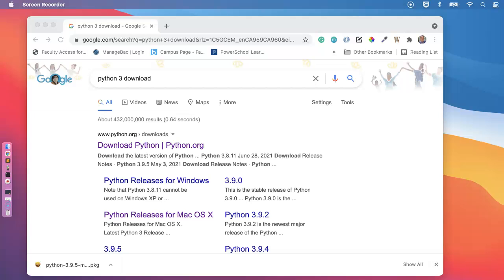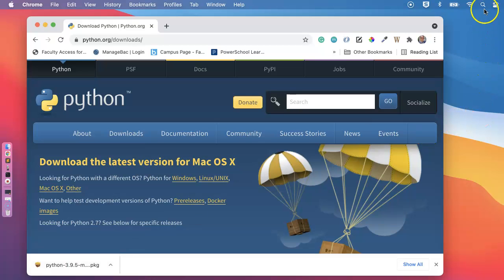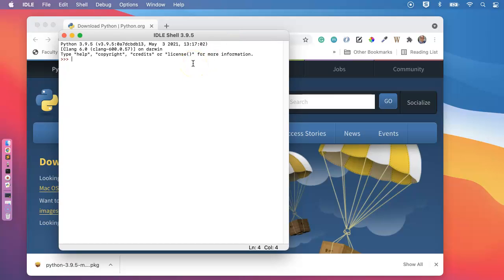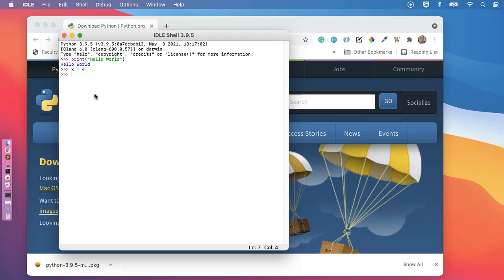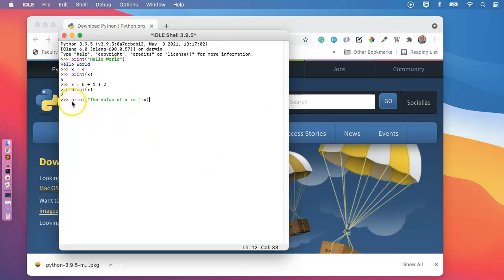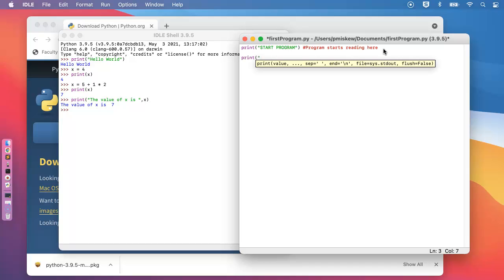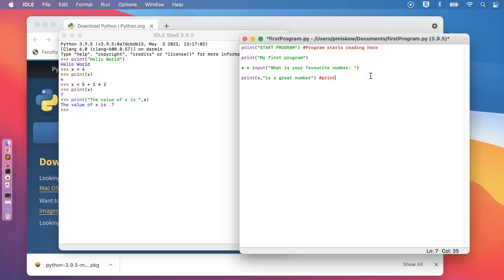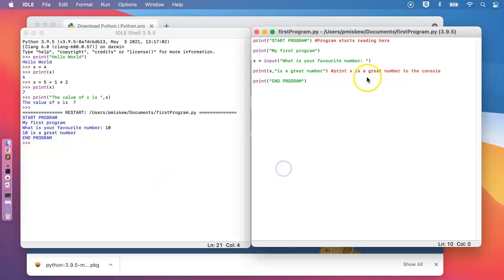Python 3 Install - IDLE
This video shows how to install python3 on a mac and use IDLE